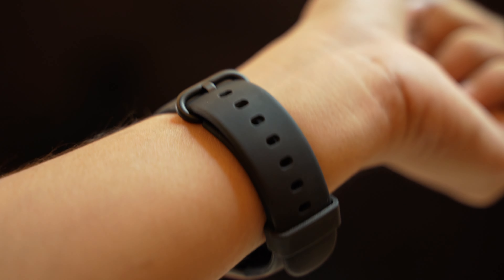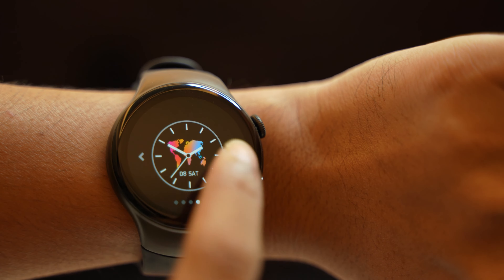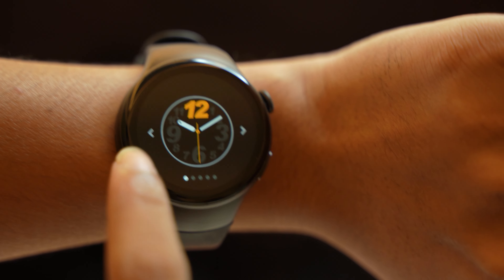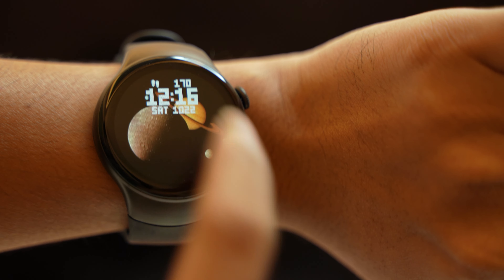Yes Watch এর চমৎকার | Best Sensor Smart Watch In Market | Yes Watch Classic 2022 | Review Plaza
Tech Den লিখে ফেসবুকে সার্চ করুন;
ভবনের নামঃ অ্যামিগো ১৪ স্কয়ার, ঠিকানাঃ ৬১/সি,  রোড নামঃ আসাদ এভিনিউ, এলাকার নামঃ মোহাম্মদপুর, ঢাকা-১২০৭।
--CEO and Founder: Md Shofikul Islam--

Yes Smart Watch Classic..

1) CPU: RTK8762DT
2) Screen: 1.32 Inch Color Screen Resolution 360*360
3) Bluetooth: BT5.1
4) Heart Rate Sensor: HRS3300
5) Step Counting,Exercise Time, Exercise Mileage, Calorie Consumption, Sleep Monitoring, Uploading APP To Save Exercise/Sleep Data
6) Heart Rate,Boold Pressure/Blood Oxygen
7) Calls To Remind,SMS Reminder, Third-party Messaging Reminder Multilingual Plush
8) Dial And Answer Calls, Refuse To Answer Calls,PhoneBook Theater Mode Brightness Adjustment, Sleep Monitoring, Filip Wrist Bright Screen, Time Display, Remote Photography, Do Not Display Mode Setting, Search Bracelet
9) Battery:250mah
10) Waterproof: NO
11) App Name: DaFit